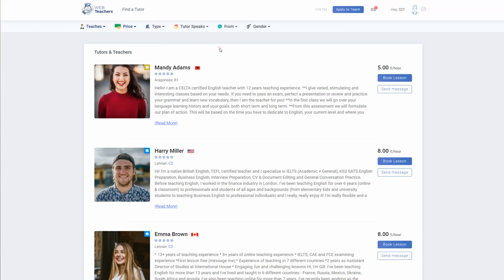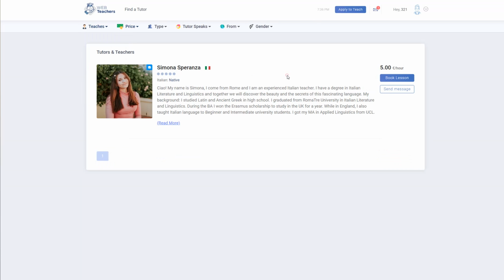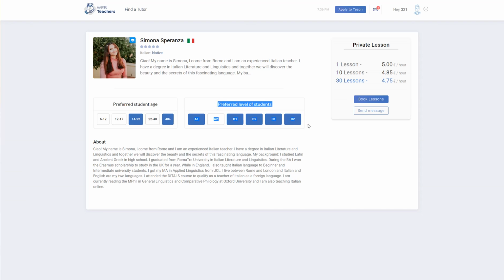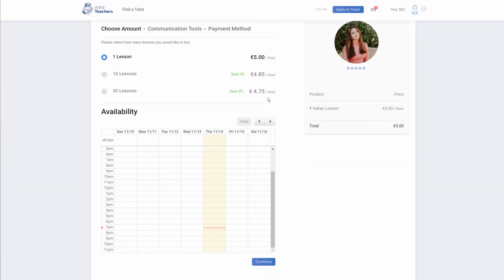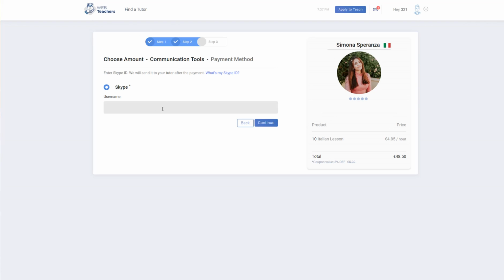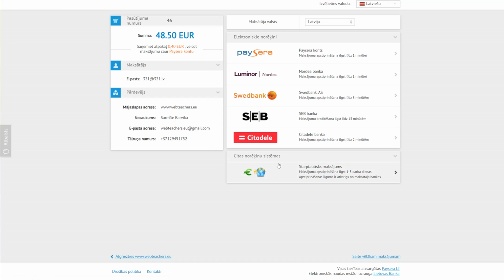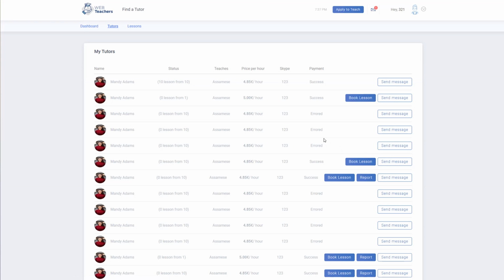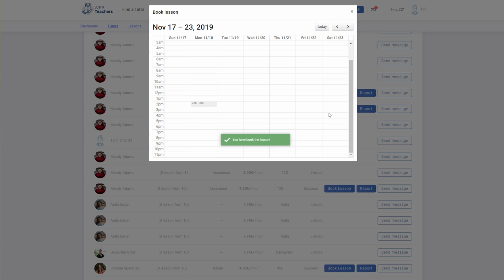How to book a lesson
This video tutorial explains how to book a lesson as a student on WebTeachers.eu